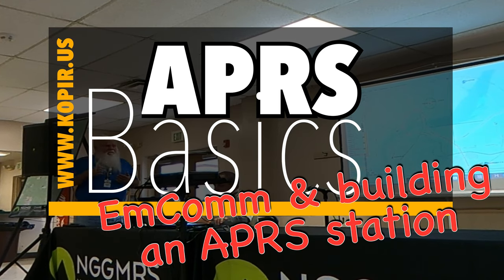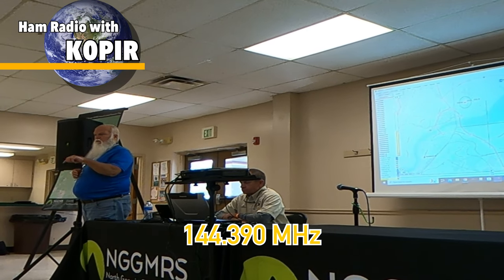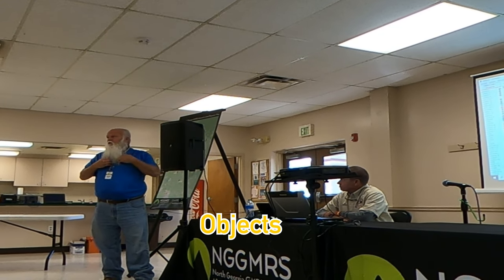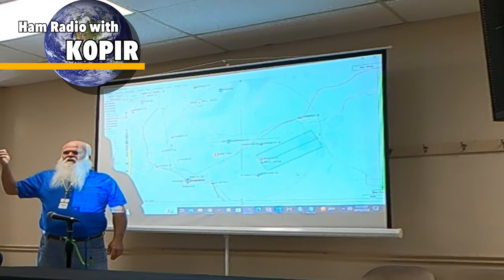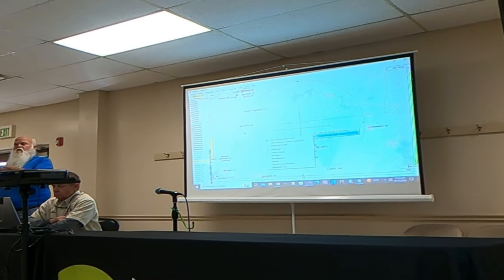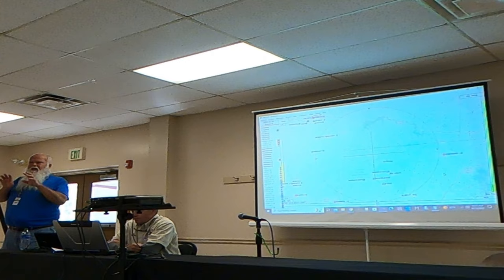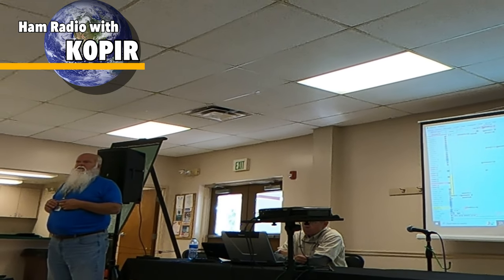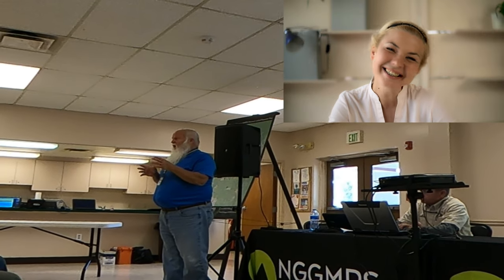APRS How To Basics From Top Hams Part 2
Over the weekend, I got the chance to go to the Chattanooga Hamfest where the focus this year was “Preparedness Through Communications & Self-Reliance”. I was very pleasantly surprised with the presentation on APRS given by Kenny Witt, KC4OJS and Bill Lewis, KM4KMO. This was a very informative presentation and I thoughrouly enjoyed it. More video clips on that presentation and another from the Chattanooga hamfest coming out soon.

○○○ LINKS ○○○